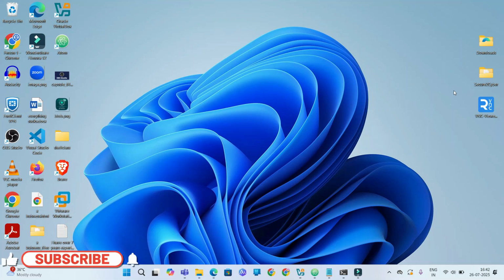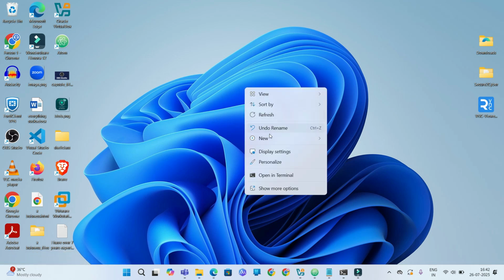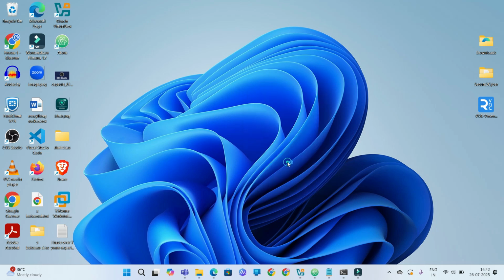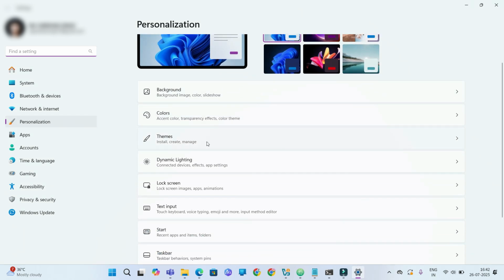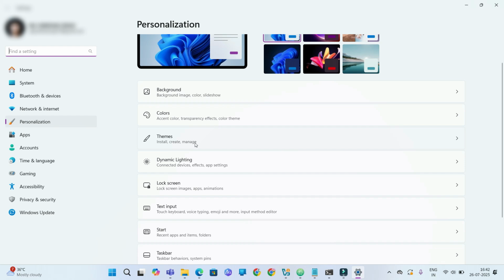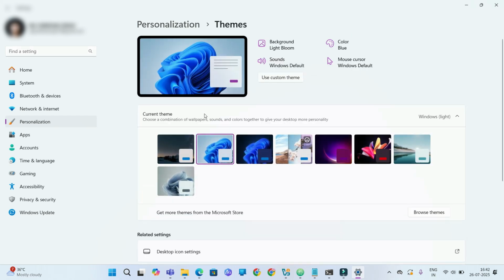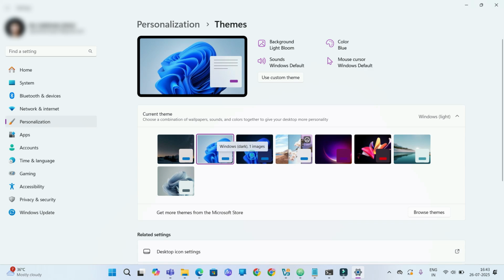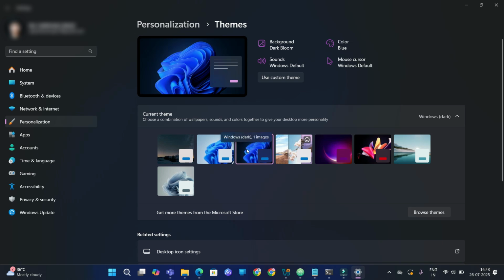How To Enable Dark Mode in Windows 10 & 11 | Quick & Easy Tutorial | Secure 2 Cyber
🌙 How To Enable Dark Mode in Windows 10 & 11 | Quick & Easy Tutorial
📺 By Secure2Cyber

Tired of bright screens? In this simple tutorial, learn how to enable Dark Mode in Windows 10 and Windows 11 to reduce eye strain and give your desktop a sleek, modern look.

🧩 In This Video, You’ll Learn:

How to turn on Dark Mode in Windows 11

Customize app and system theme appearance

Tips for a consistent dark experience across apps

💡 Perfect for students, professionals, and anyone who prefers a darker, more comfortable workspace.